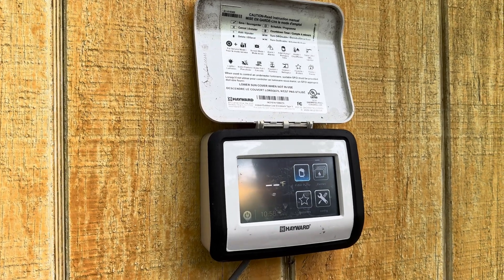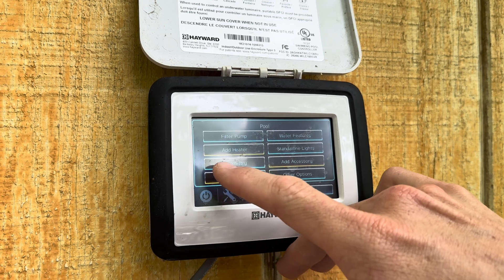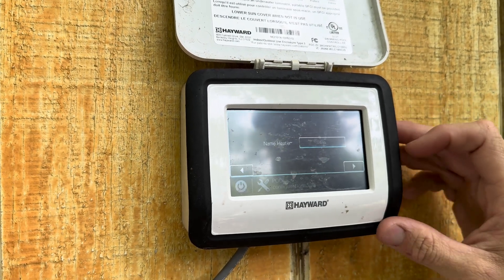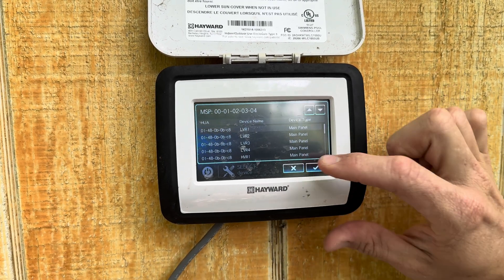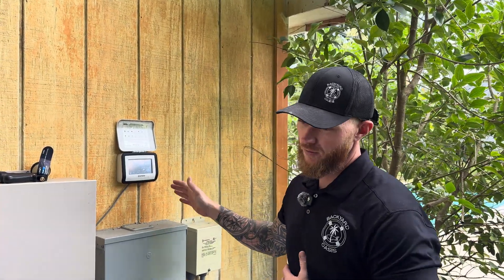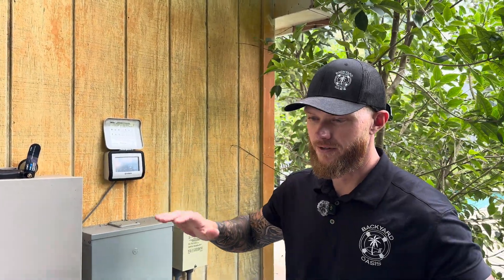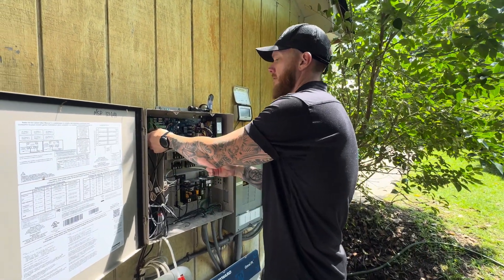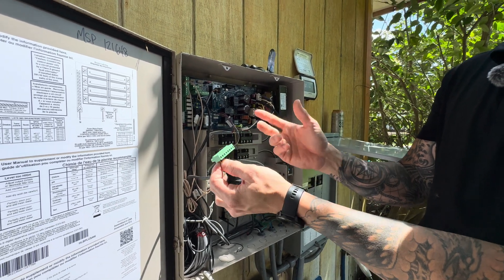Programming Your Hayward Heater To An OmniLogic Pool & Spa Automation System I Troubleshooting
Want Full Control of Your Pool Heater From Your Phone? 🔥📲
In this video, we walk you through step-by-step how to connect your Hayward Pool & Spa Heater to a Hayward OmniLogic Automation System. Whether you're setting up a new pool or upgrading your backyard setup, this guide will help you integrate your heater into a smart, seamless system you can control anytime, anywhere.

✅ Easy-to-follow instructions
✅ Automation configuration tips

📍 Serving Myrtle Beach and surrounding coastal areas